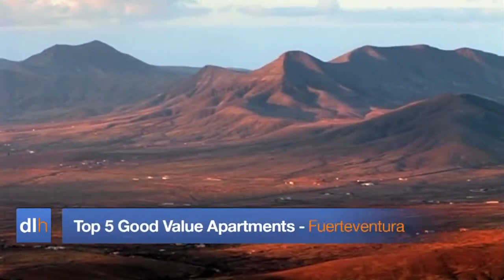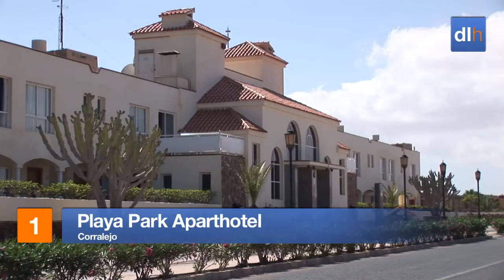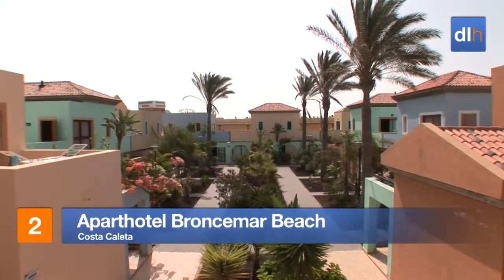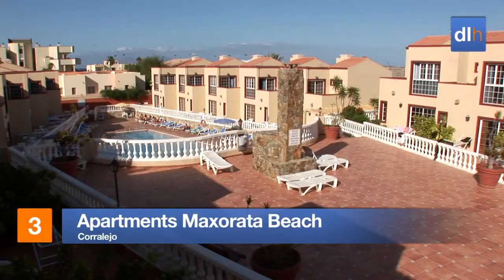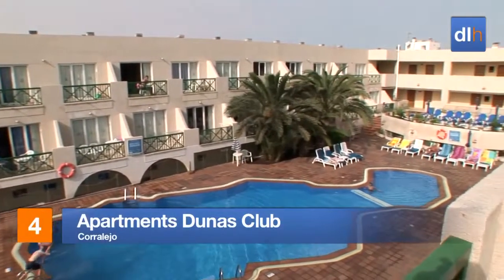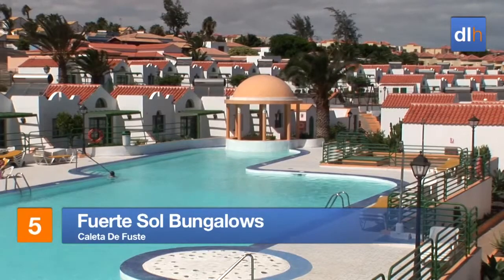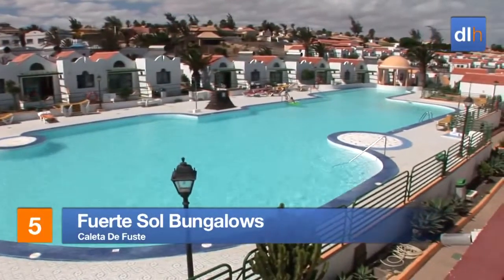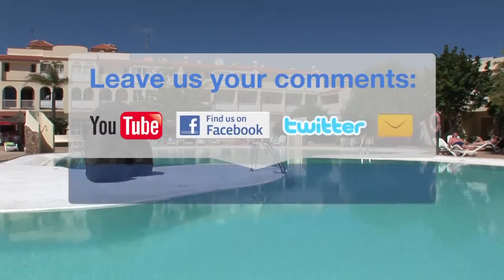Fuerteventura Best Apartments Review